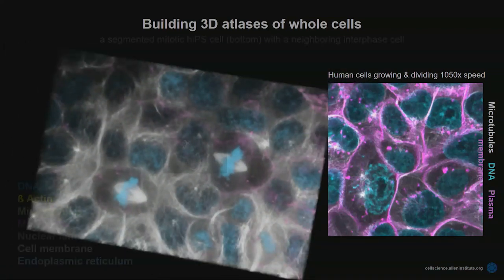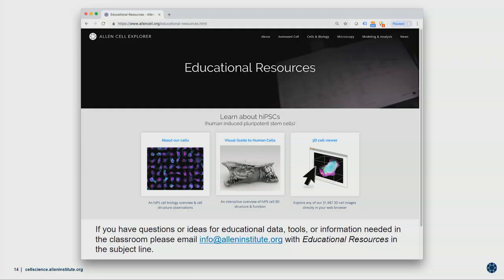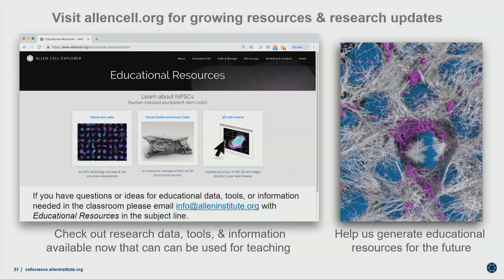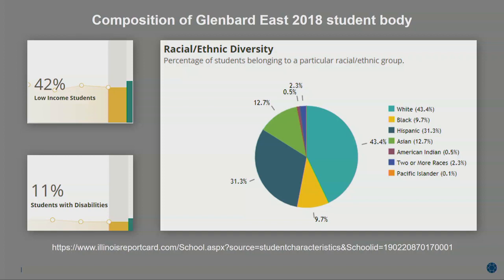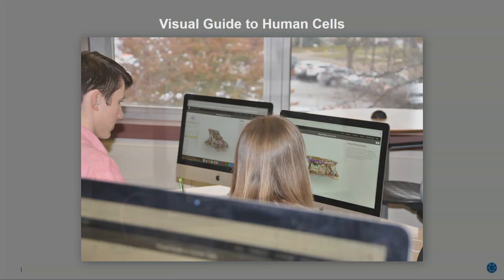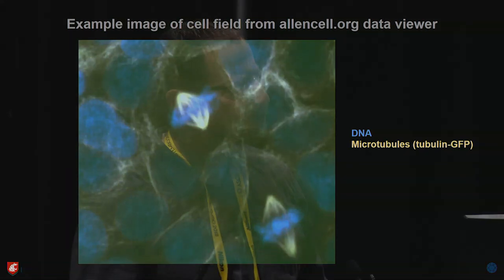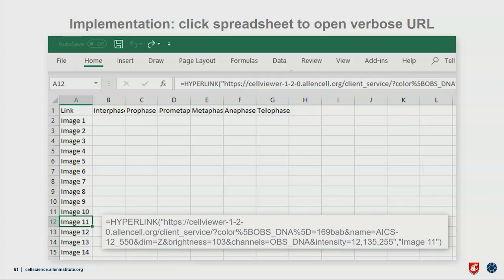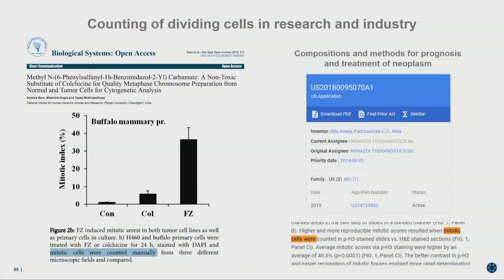ASCB 2018: Cell Data in the Classroom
Educators present on their uses of AllenCell.org resources at the ASCB 2018 conference in San Diego, CA. For educational resources from the Allen Institute for Cell Science,